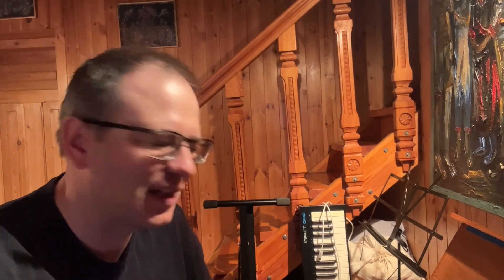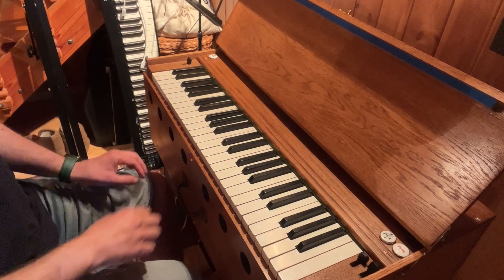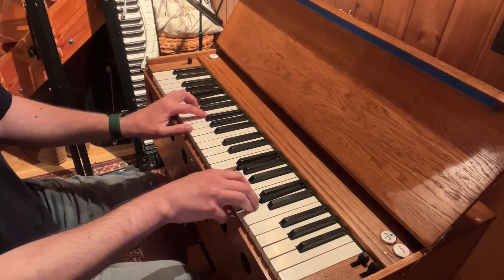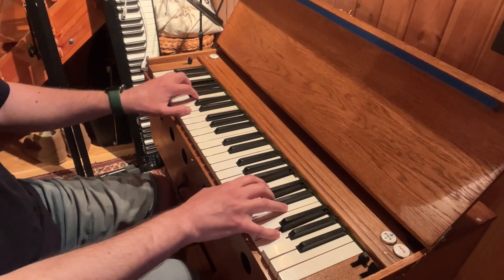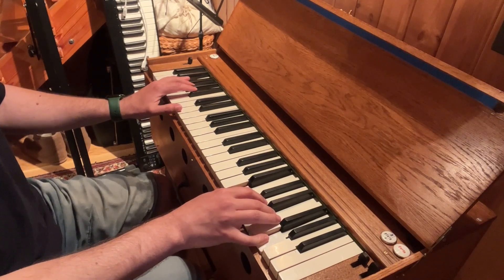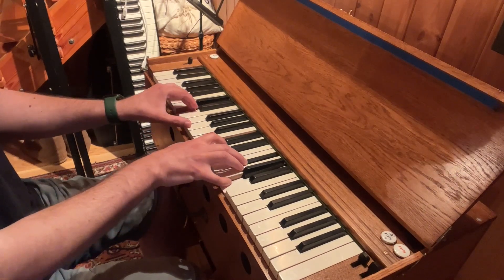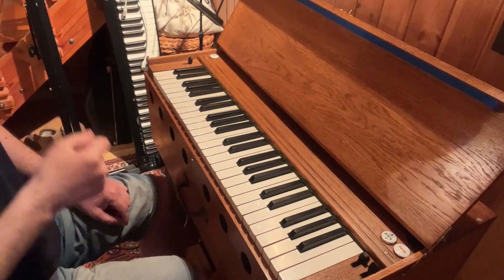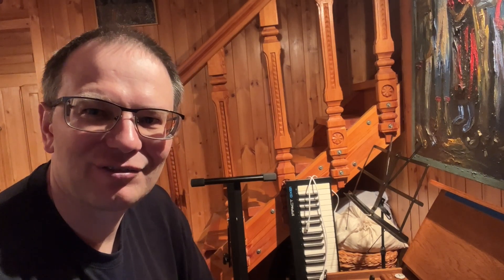How to Harmonize G Major Scale?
Today I'd like to show you how to harmonize G major scale in 4 part harmony using simple chords. Here I'm playing our new folding reed organ Henrietta. Hope you will enjoy it!

If you need more help with harmony, I recommend you check out my Harmony for Organists Level 1 course